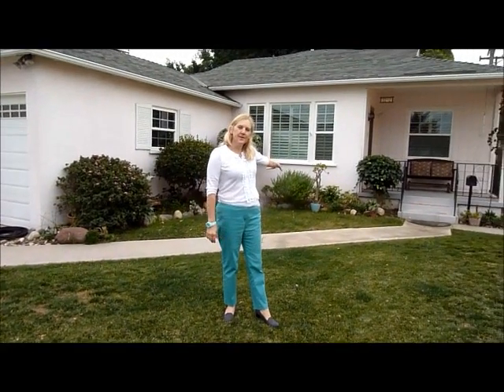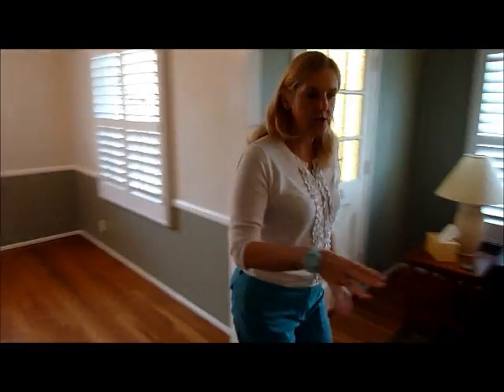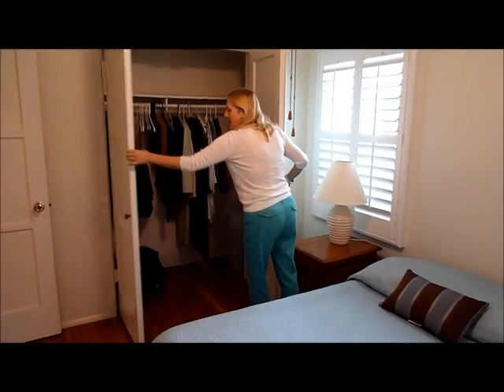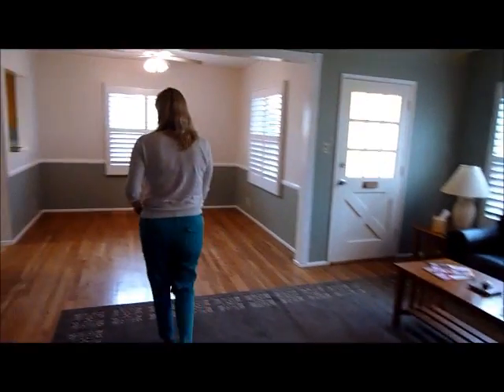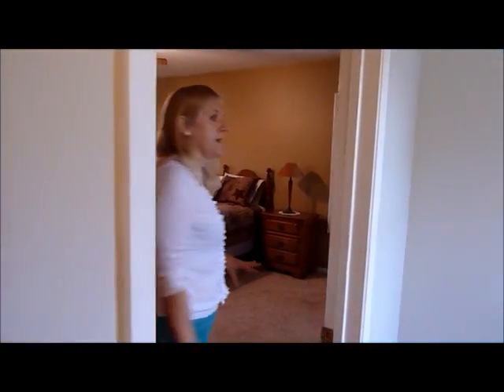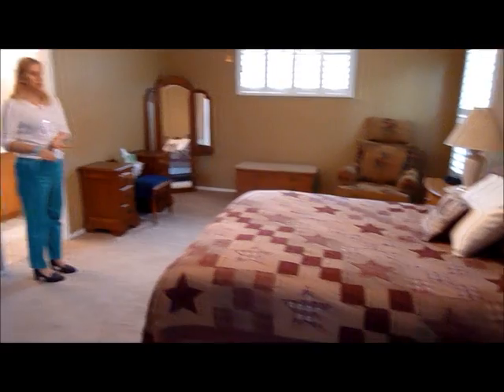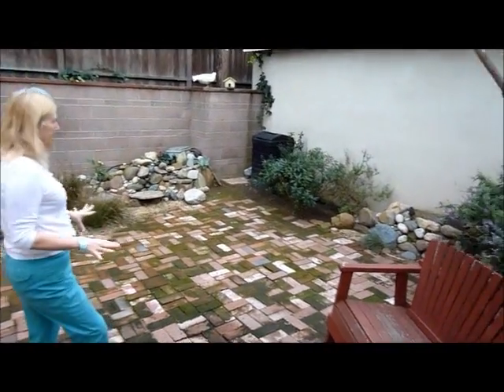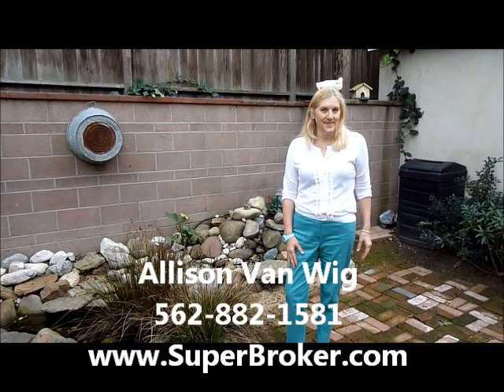3212 Fairman in Lakewood CA Presented by Allison Van Wig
3212 Fairman in Lakewood is a 3 Bedroom, 2 bath home with 1,506 square feet.